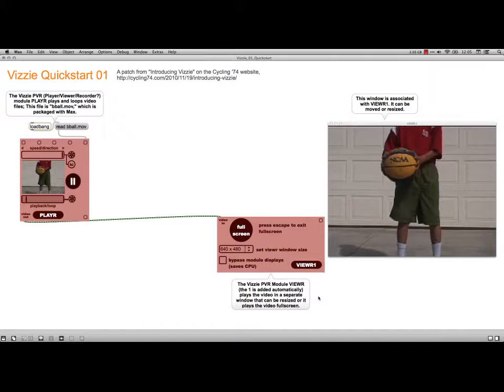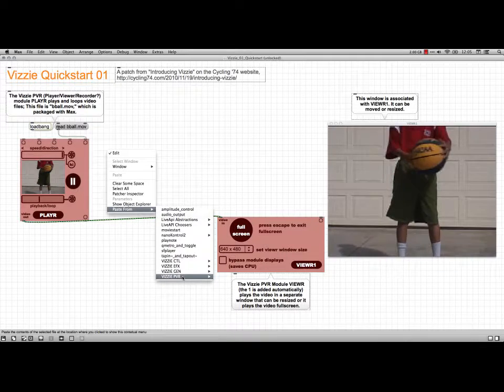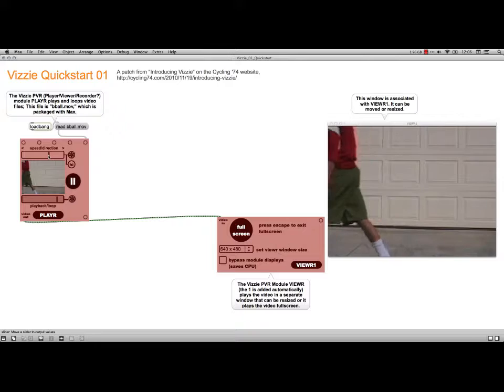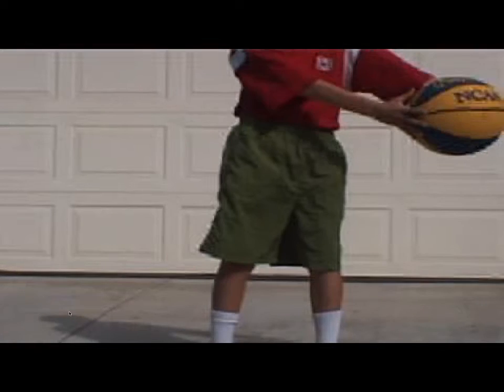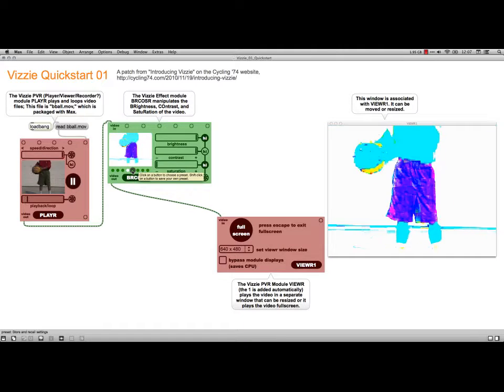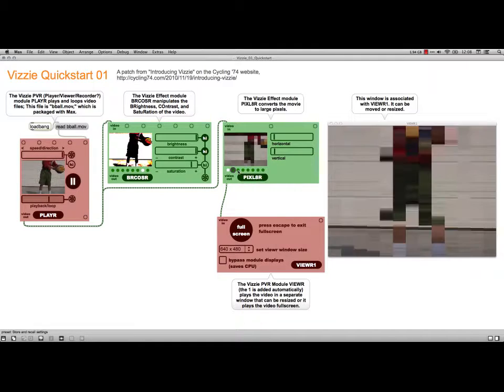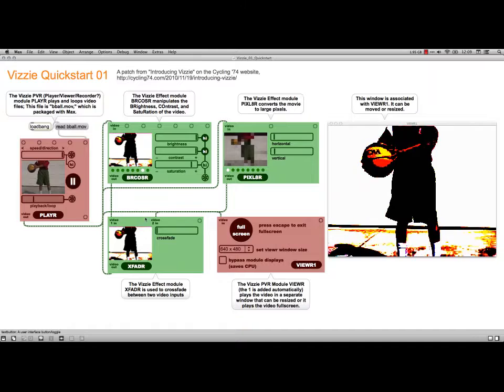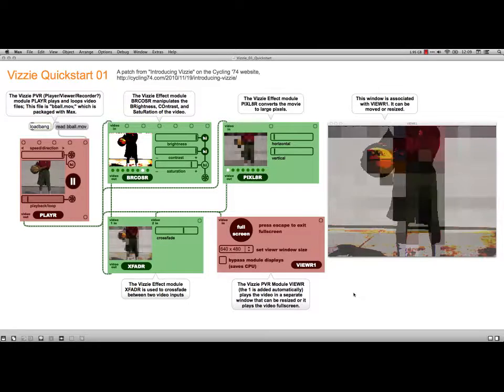Vizzie01_Quickstart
A walkthrough of exercises from Cycling '74's "Introduction to Vizzie." These lessons provide an introduction to the new Vizzie modules in Max/MSP/Jitter.